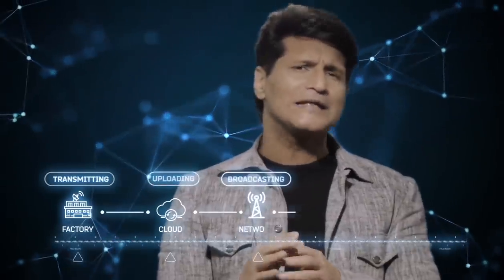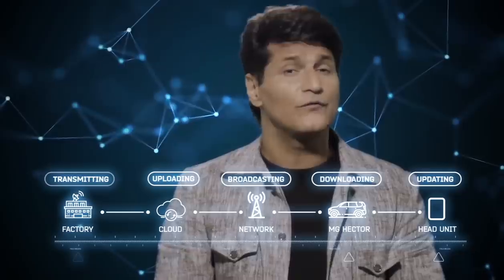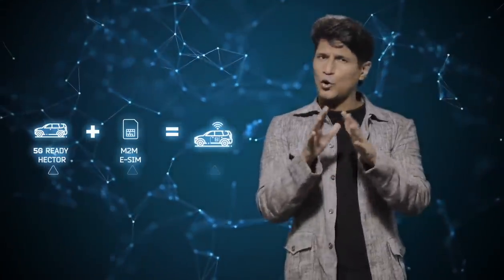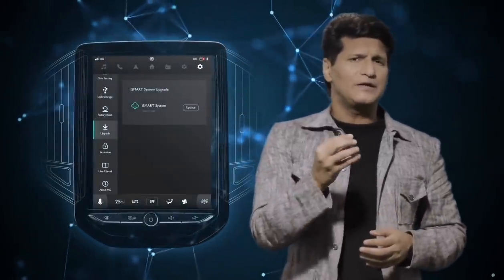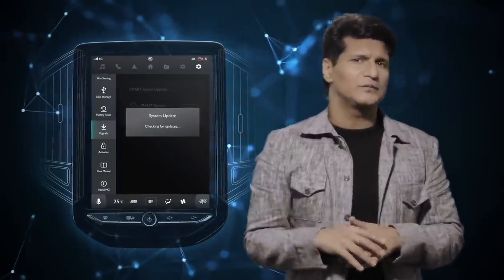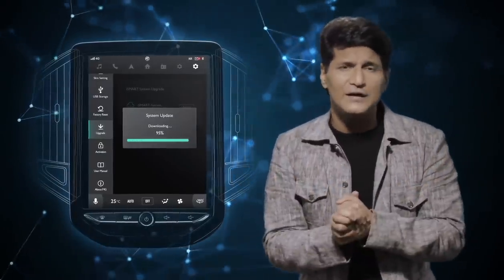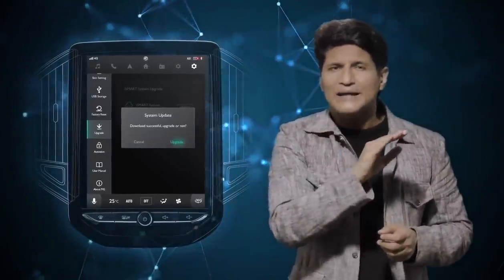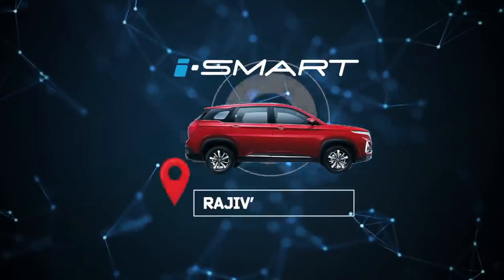Over-The-Air Updates with Rajiv Makhni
Tech guru Rajiv Makhni is here to give you an exclusive download about our exciting latest Over-The-Air updates.